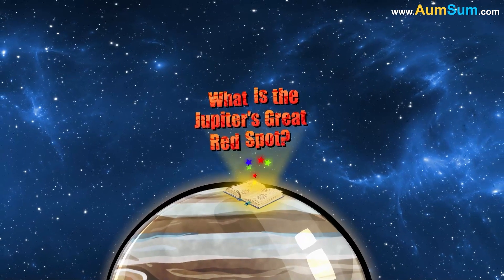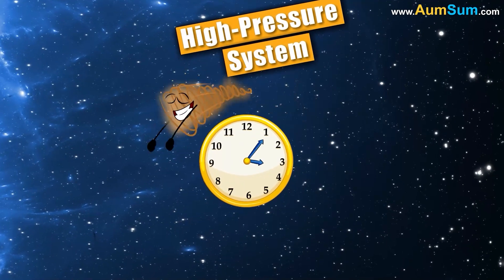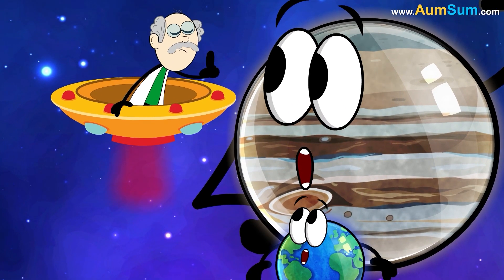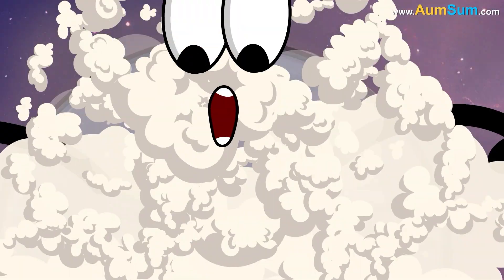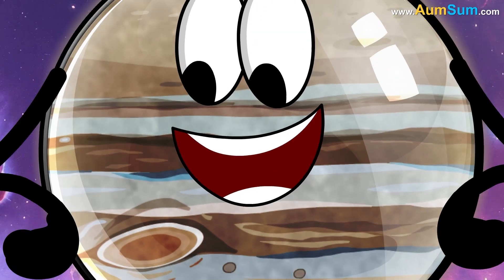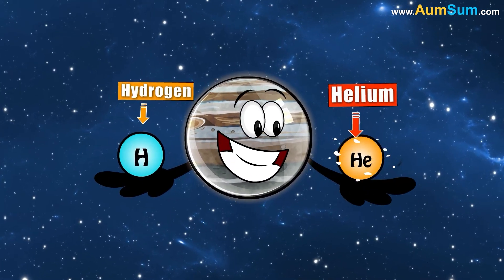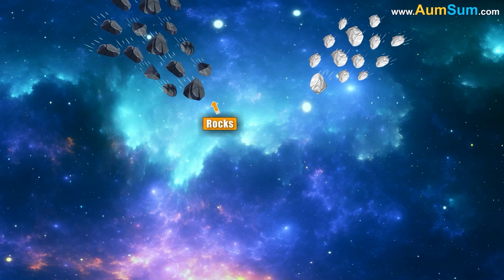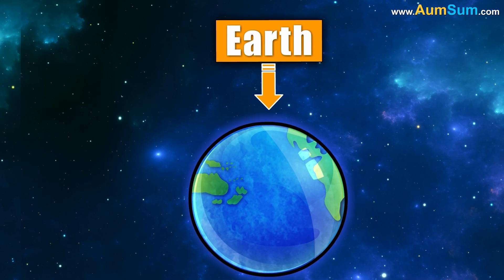What is the Jupiter's Great Red Spot? + more videos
What is the Jupiter's Great Red Spot?
Jupiter's Great Red Spot is a giant storm that is about 1.3 times the size of Earth.
It is located in the Jupiter's southern hemisphere.
Winds inside the Great Red Spot can reach speeds of up to 400 miles per hour.
The Great Red Spot rotates counterclockwise, indicating that it's a high-pressure system.
The Great Red Spot's long lifetime may be due to Jupiter's gaseous composition and lack of a solid surface to dissipate the storm's energy.